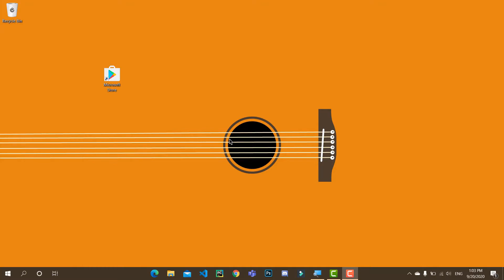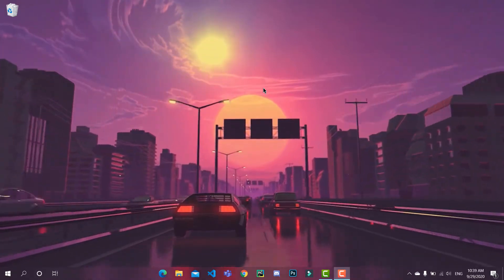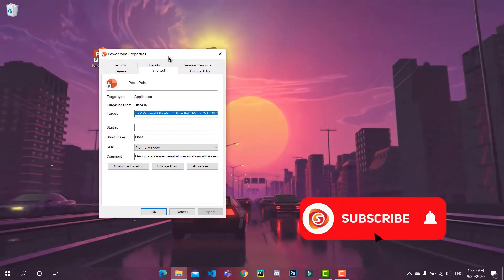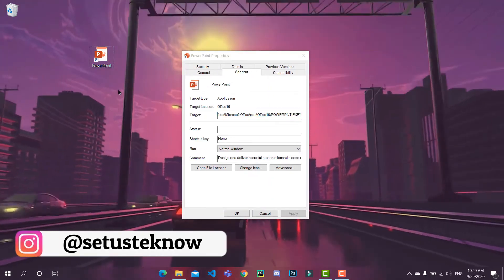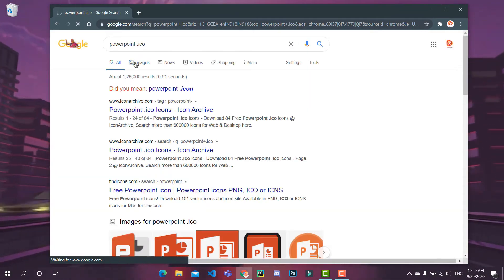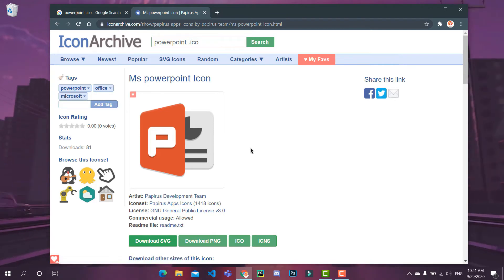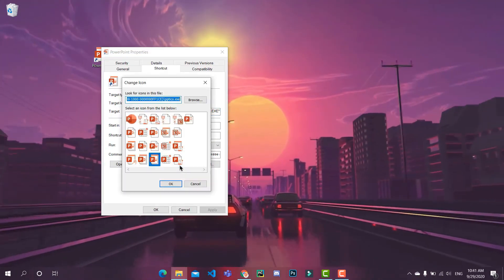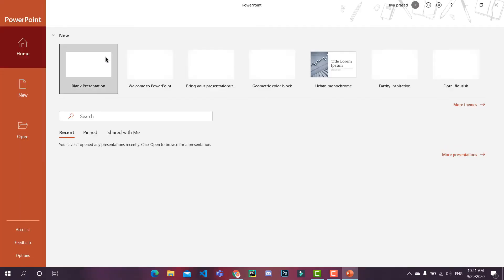Change Desktop Icons on Windows 10! [Very Simple]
Hey there aliens! Wanna add a personal touch to your PC by changing desktop icons? You've landed in the right place. In this video, I'll show you how. Not only that but also you will know how to search for the right icons for using your favorite custom icons.

2. Timelapse by TheFatRat